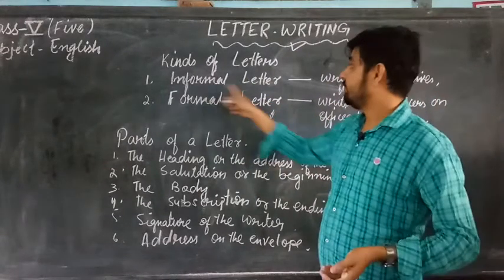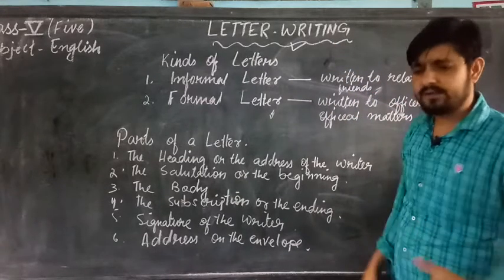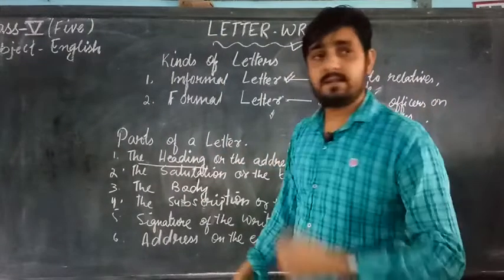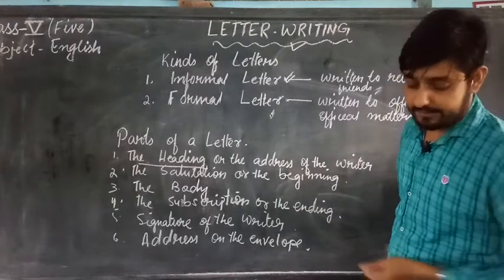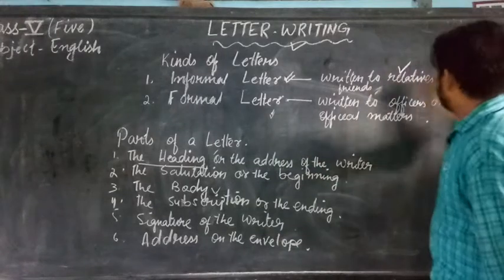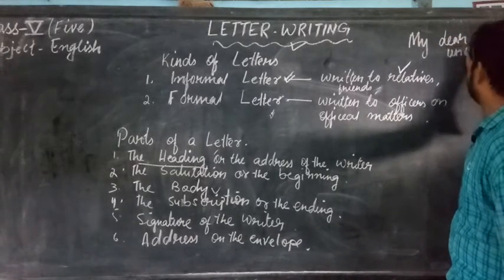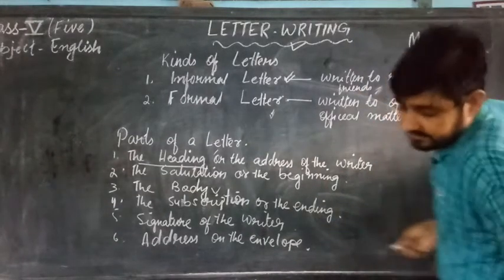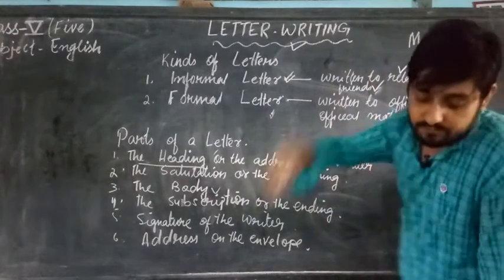Letter Writing(cl-5)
Formal and Informal Letter